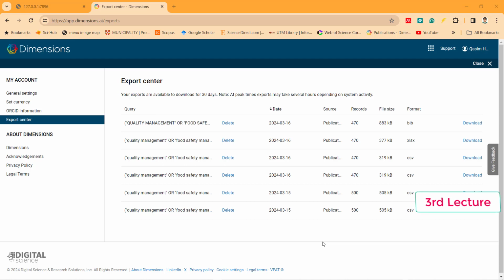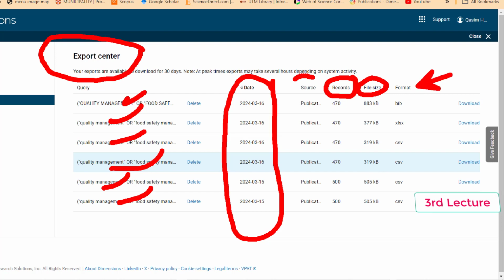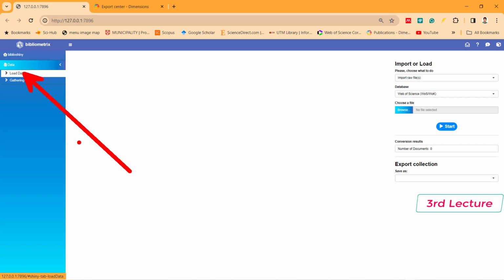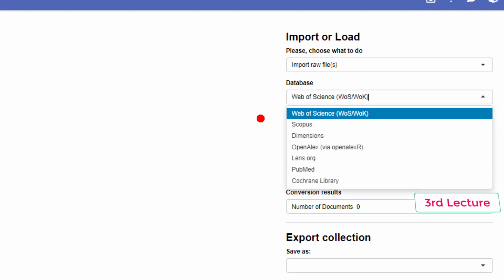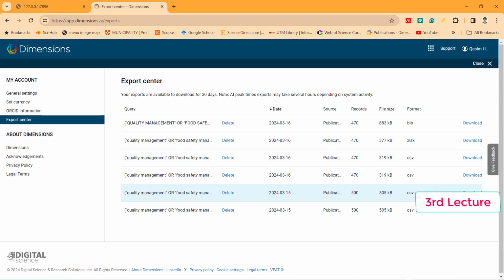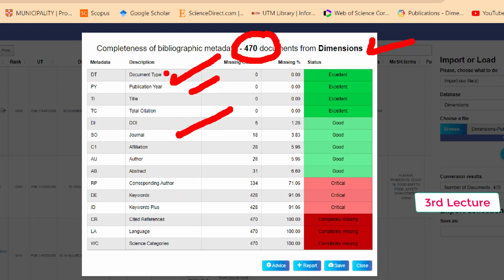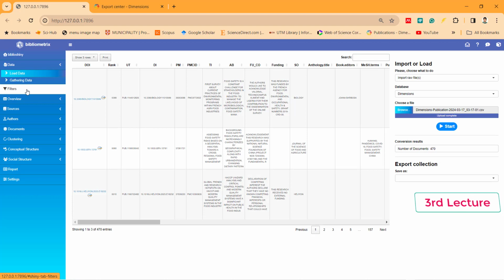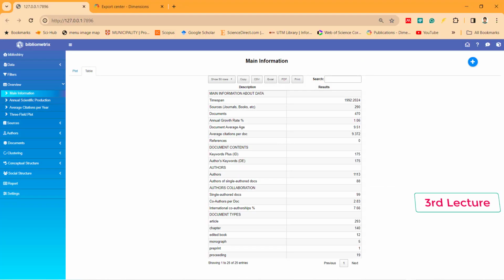From Dimensions to Biblioshiny Bibiometrix R studio package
Dimensions to Biblioshiny-Bibiometrix R studio package